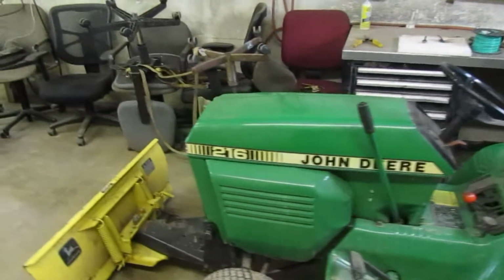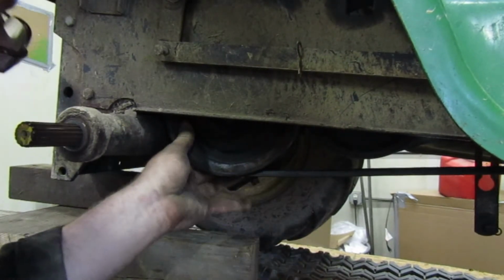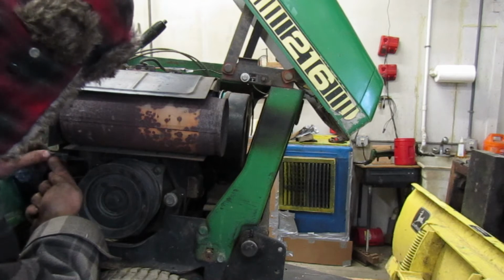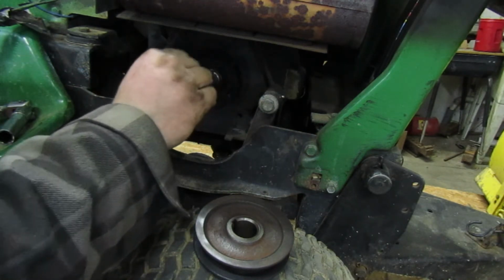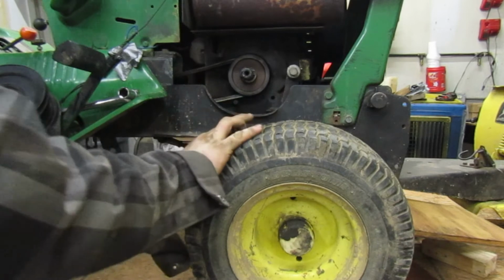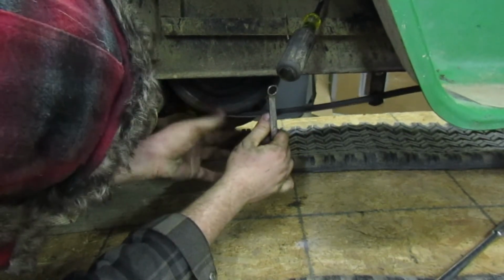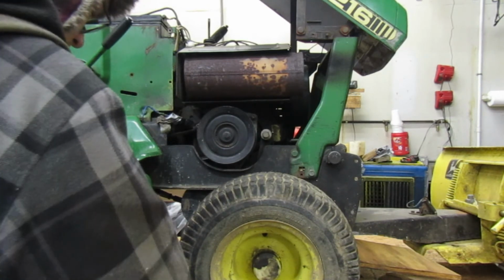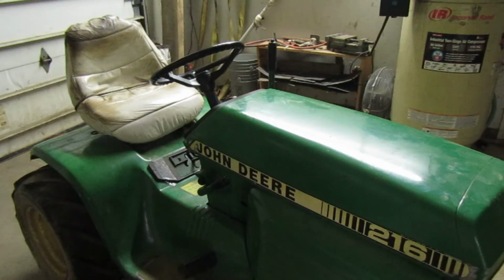John Deere 216 Pt 2 Changing the belts.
Decided to change the belts on the 216 because the belts that were on it were warn  and streched.